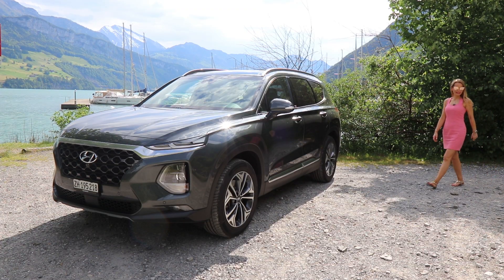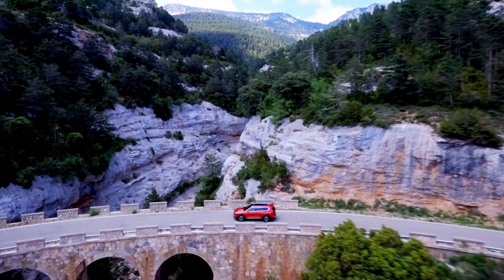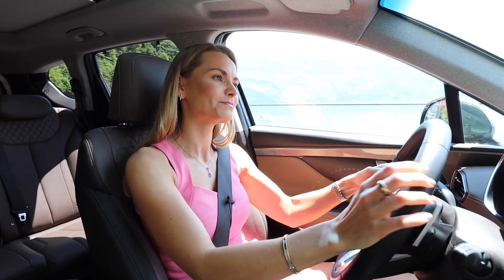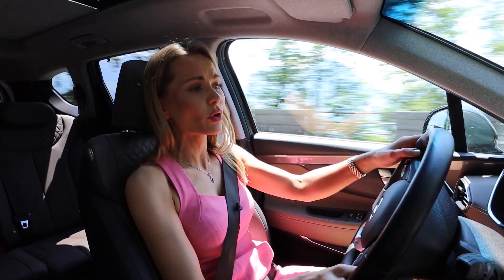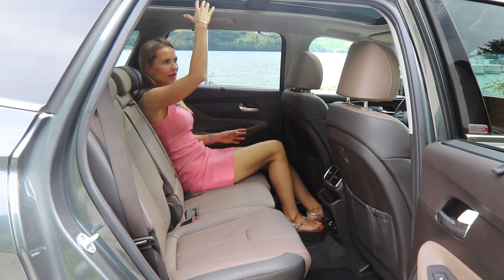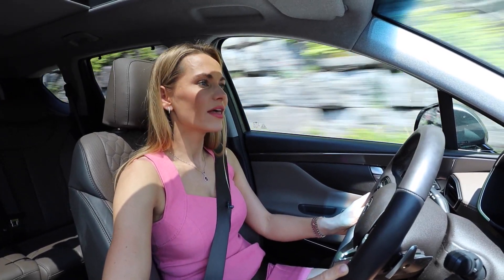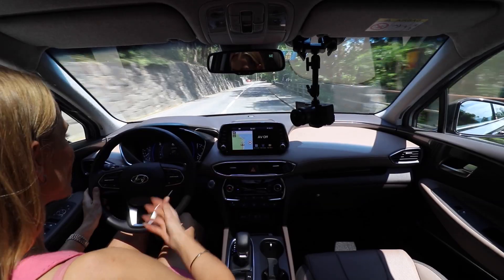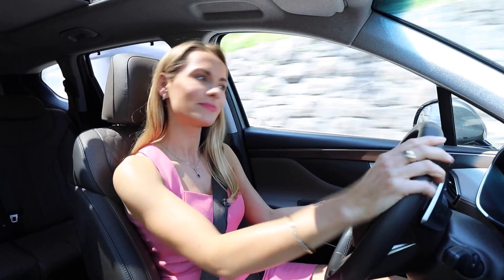Hyundai SANTA FE - will Europe ever learn?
This is the new Hyundai Santa Fe. Very popular in the USA but how does Europe see Santa Fe? Can it compete against the likes of Skoda Kodiaq or the German VW Tiguan Allspace? Come with me to find out what this Hyundai is all about!